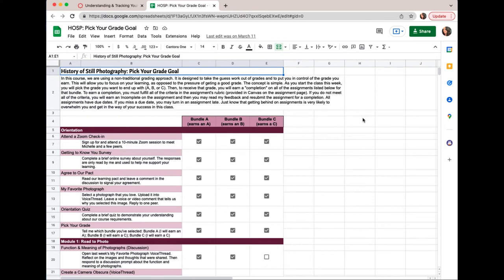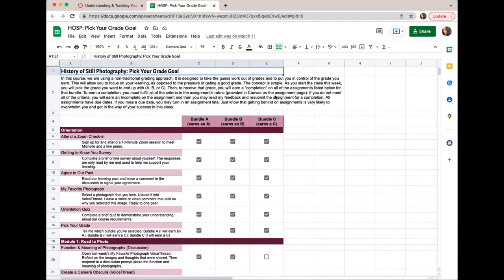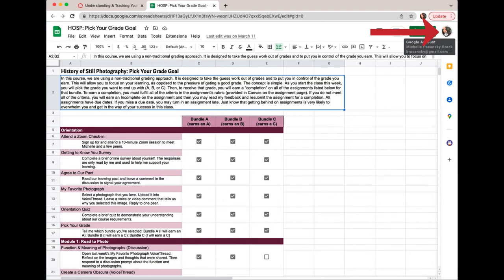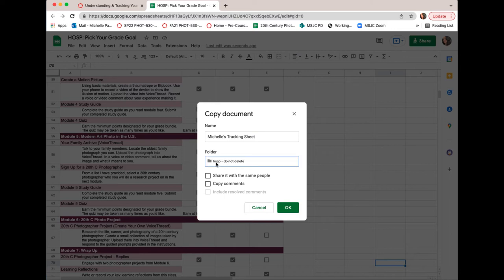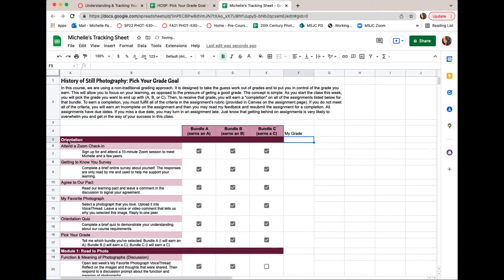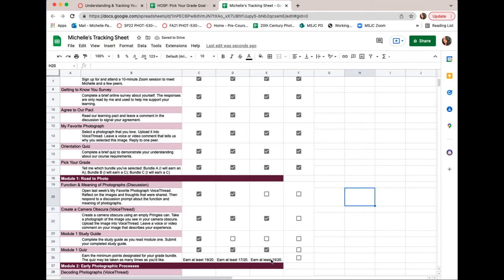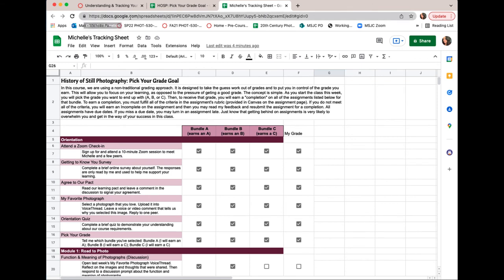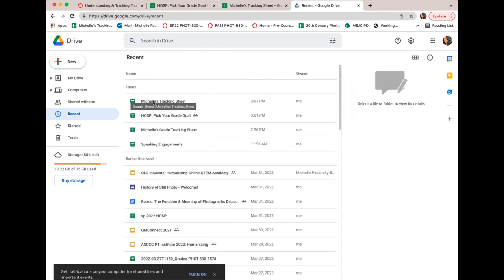How to Make Your Own Personal Grade Tracking Sheet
This video shows you how to make a copy of our Grade Goals Sheet and use it as your own personalized tracking tool.